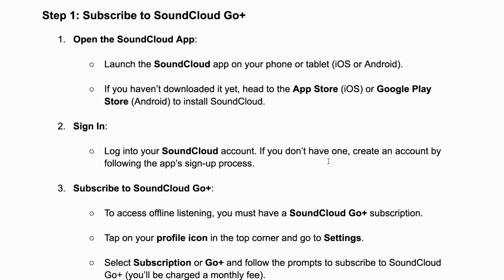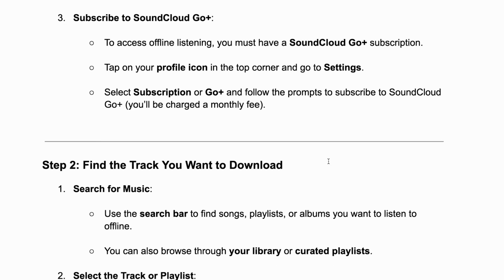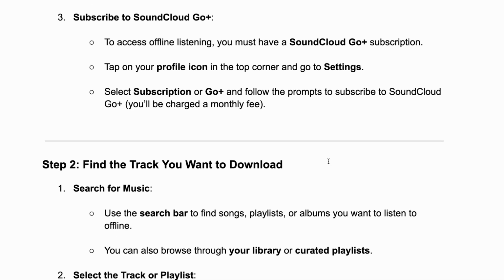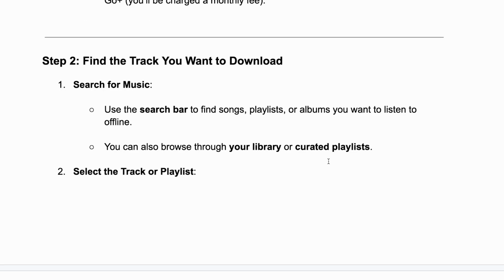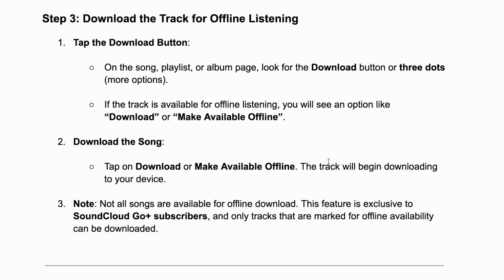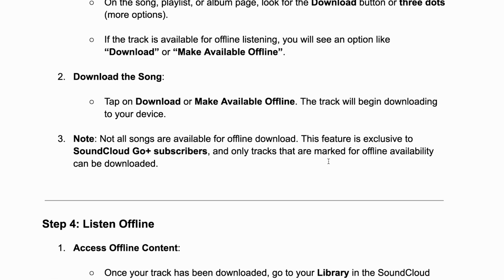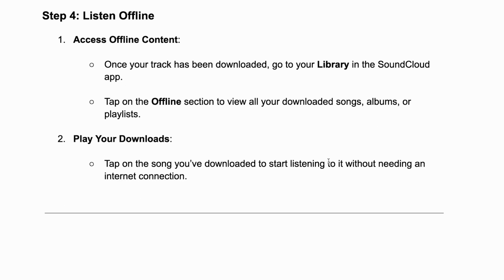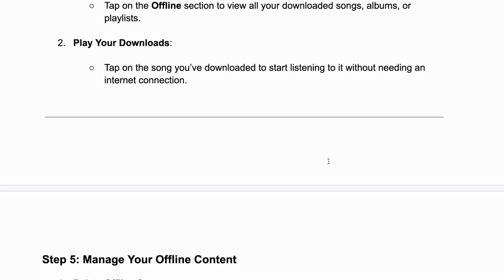How To Listen OFFLINE On Soundcloud (2026) | Step by Step Guide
Learn how to listen to SoundCloud offline in 2026! 🎧📴 Follow this step-by-step guide to download your favorite tracks and enjoy music without Wi-Fi.